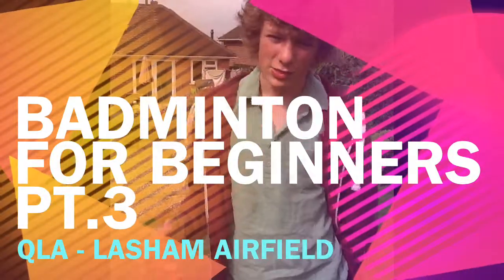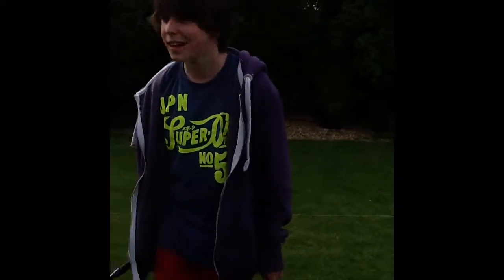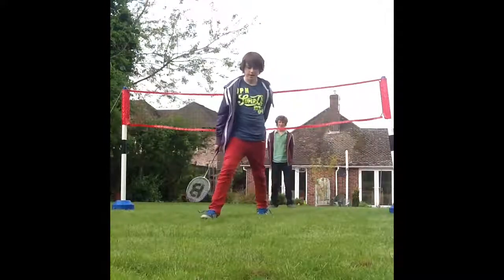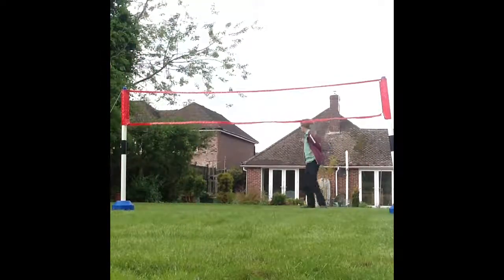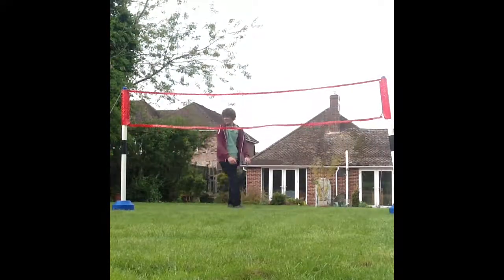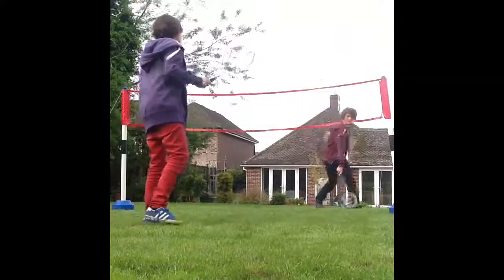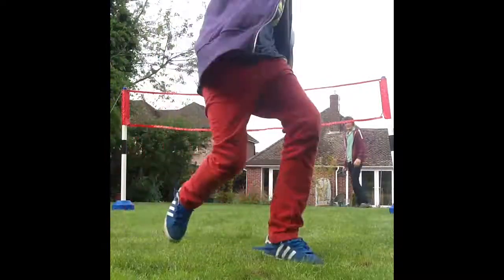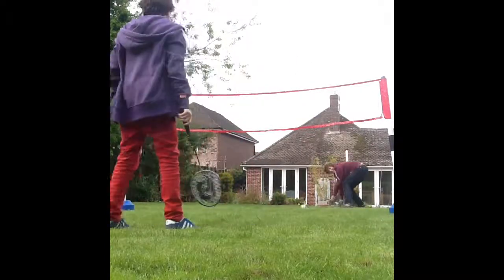Badminton For Beginners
Remember, we know absolutely nothing

Unlike the Italian's